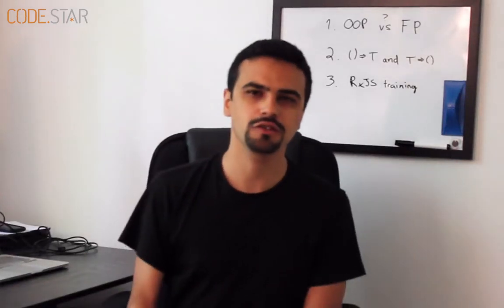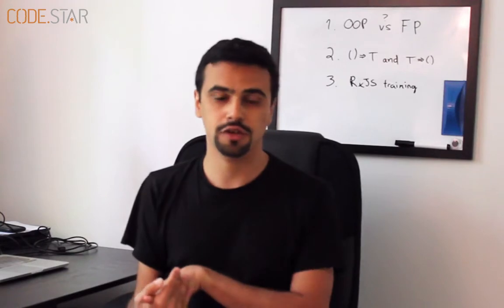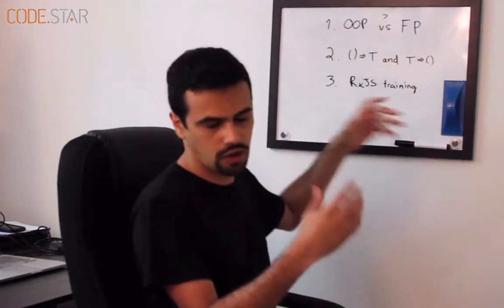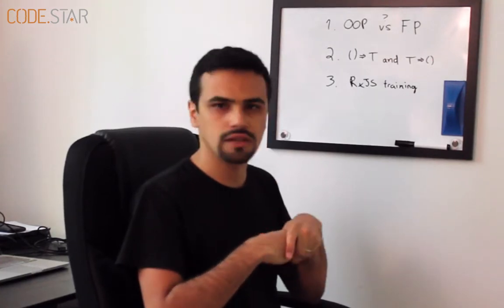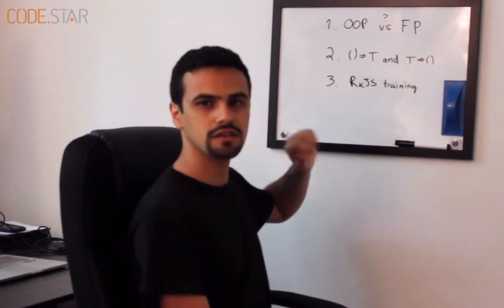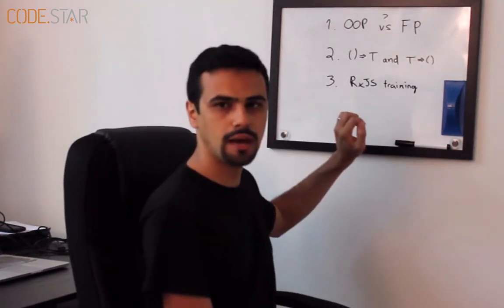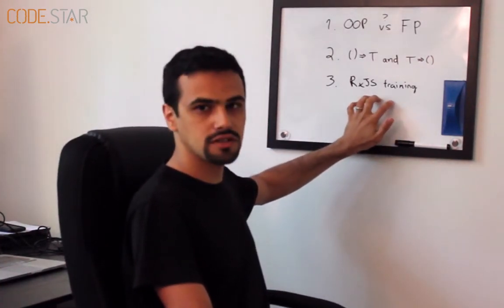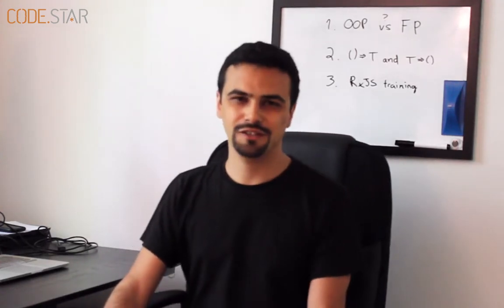Teaser Andre Staltz: Functional and Reactive Programming